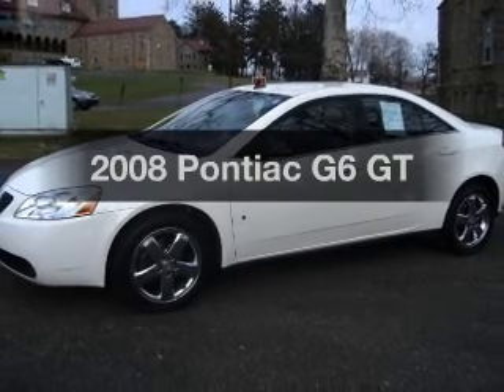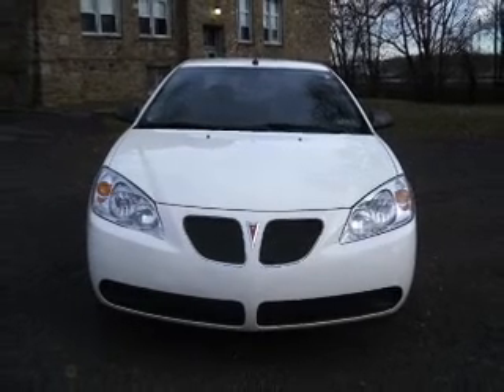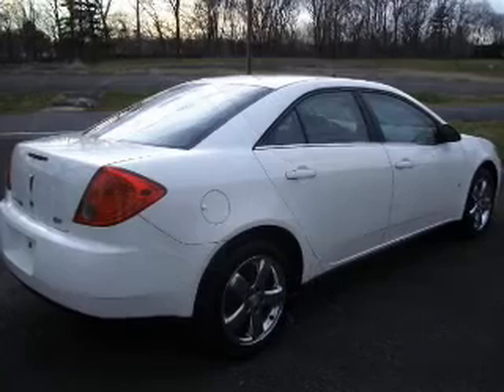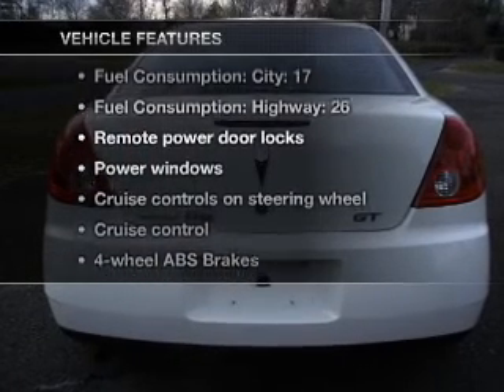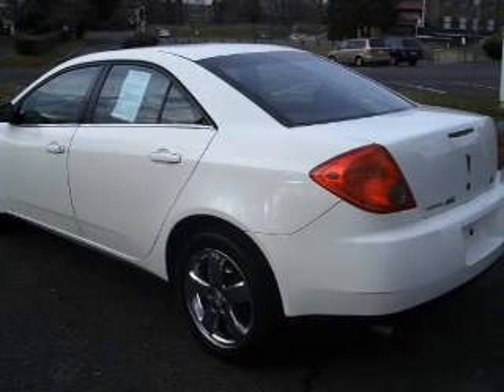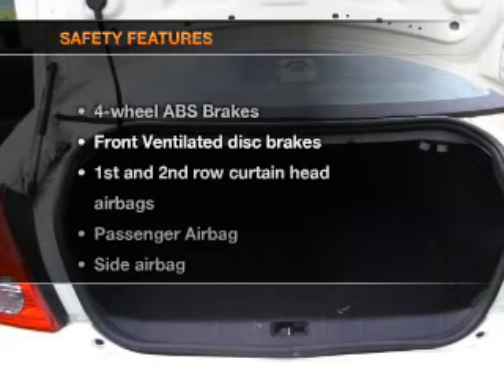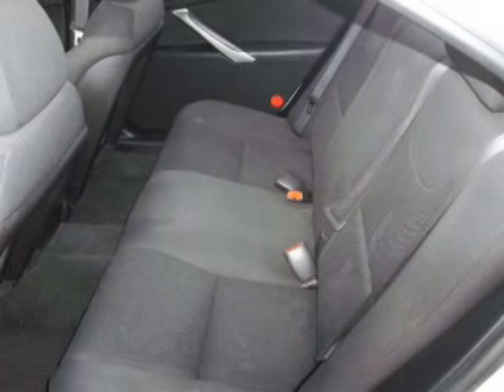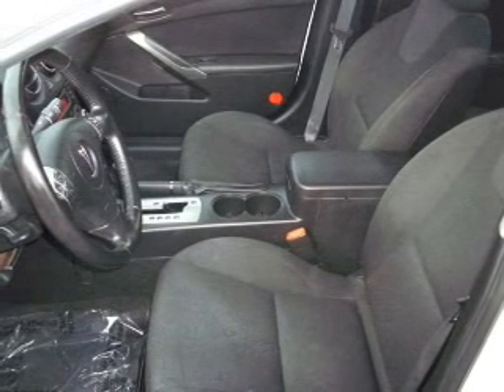2008 Pontiac G6 - Bensalem PA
Year: 2008
Make: Pontiac
Model: G6
Trim: GT
Engine: 3.5 liter 6 cylinder 12 valve
Transmission: 4-Speed Automatic
Color: Black
Mileage: 83678
Address:
1515 Bristol Pike